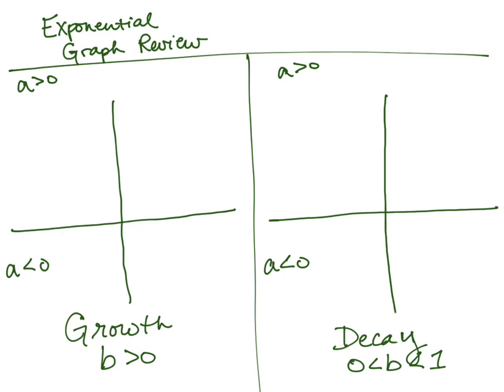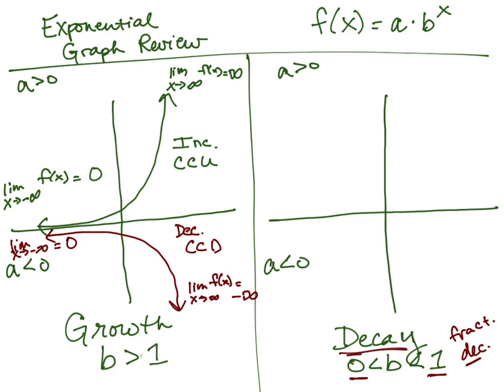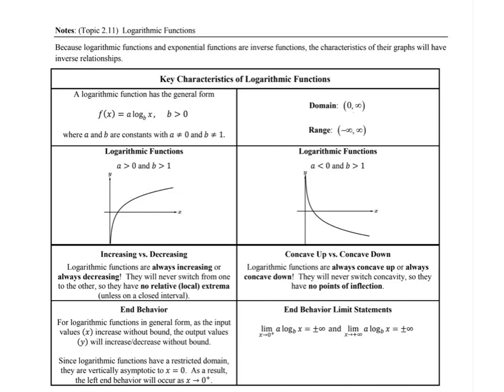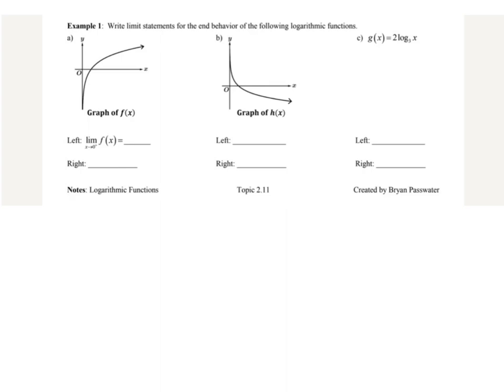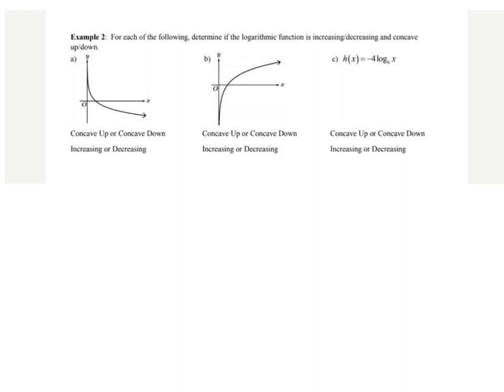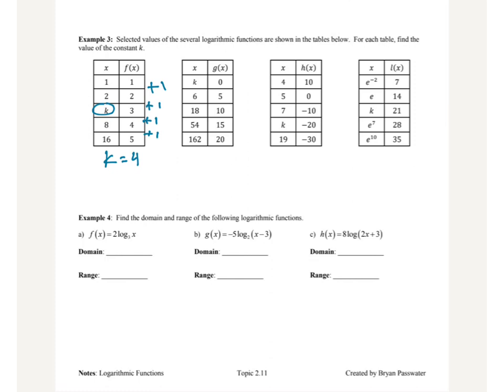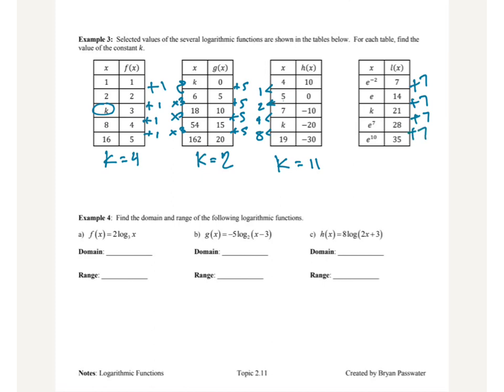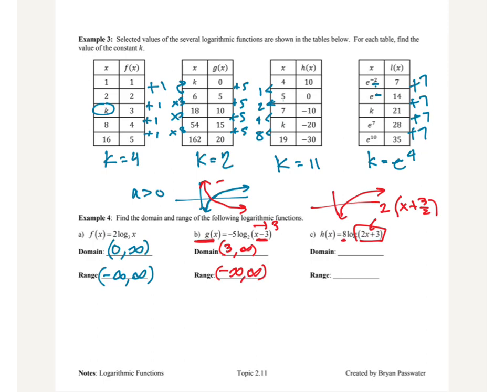2.11 Logarithmic Functions